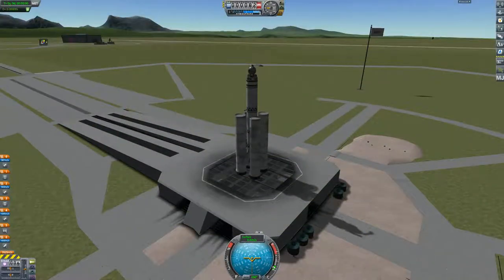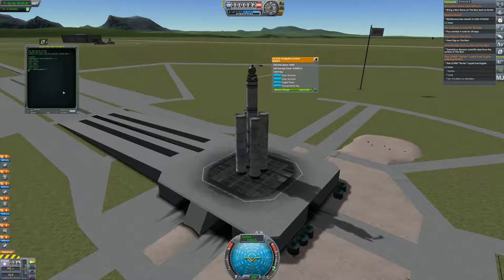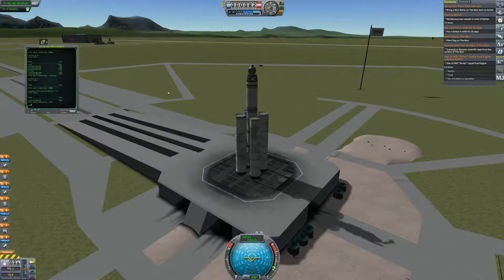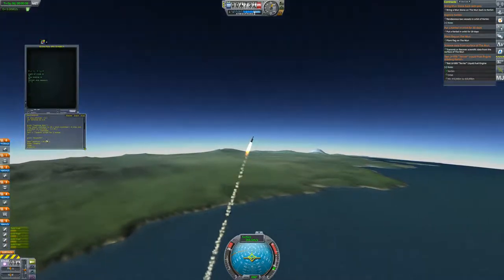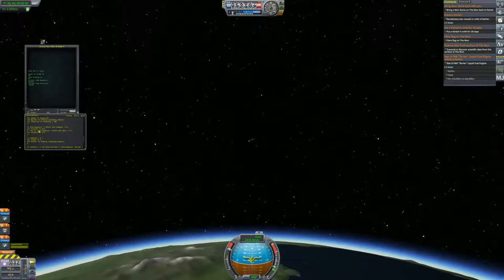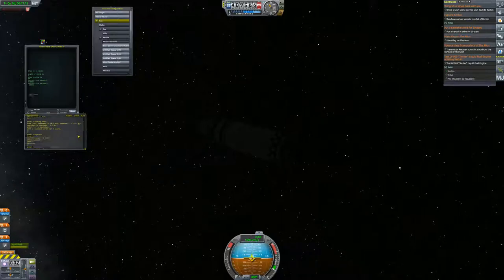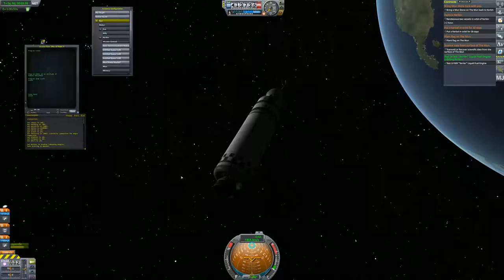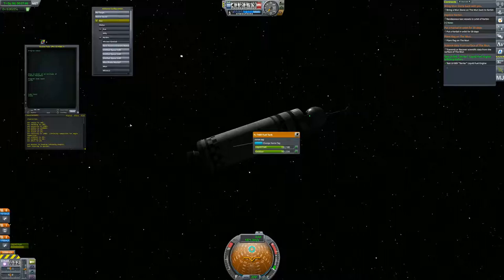Kerbal Space Program KoS test example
Trying out Kerbal Operating System in Kerbal Space Program.